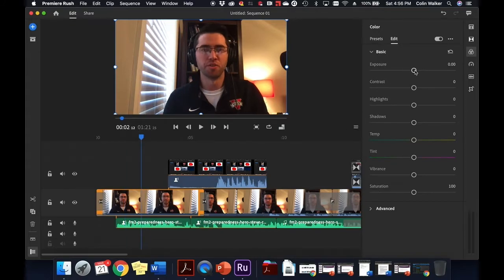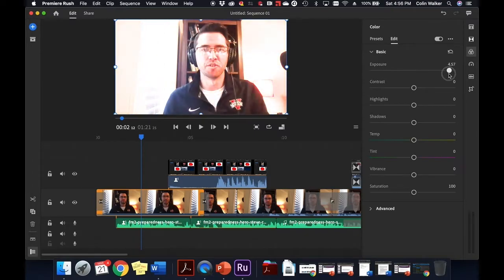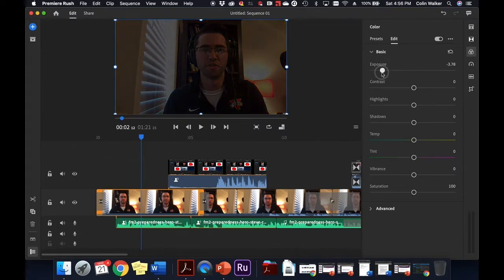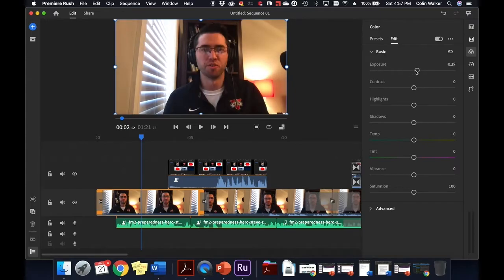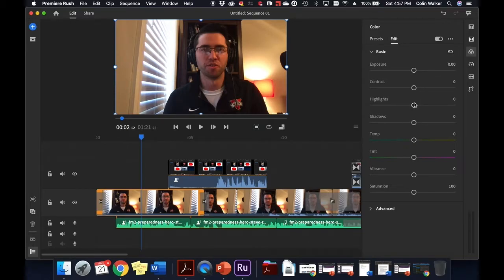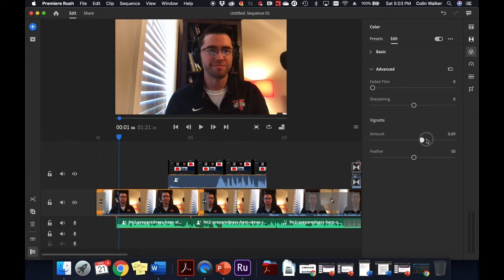Adobe Premiere Rush: Working With Color